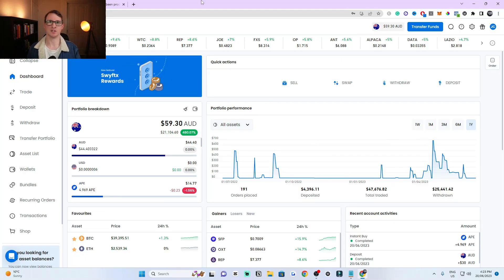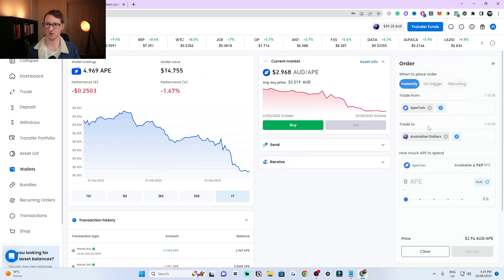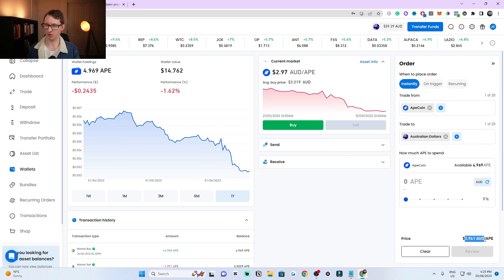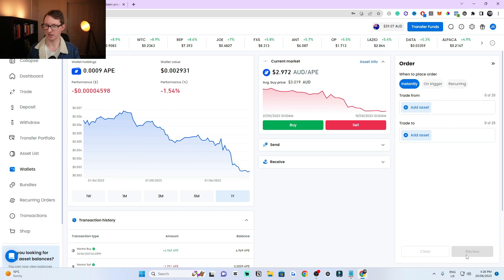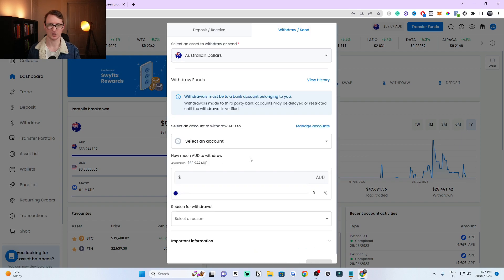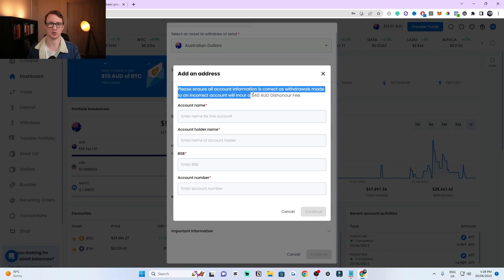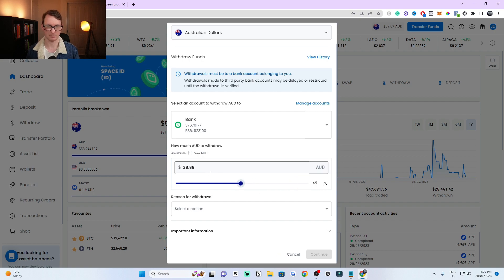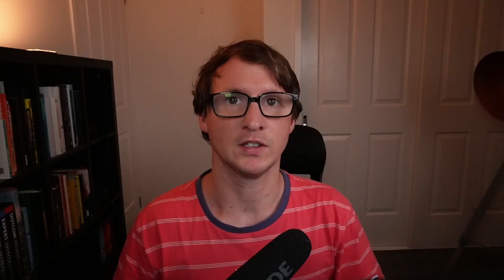Swyftx Exchange Tutorial How to Withdraw Cryptocurrency – Easy Steps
How to easily withdraw cryptocurrency on swyftx straight to your bank account step by step easiest guide anyone can follow even if you're a complete beginner

This guide is for Australian and New Zealand exchange Swyftx and it's a complete guide on how you can sell cryptocurrency and withdraw it back to your bank account complete step guide step